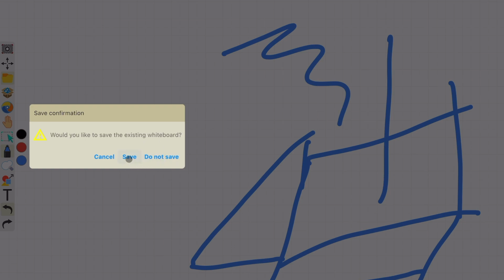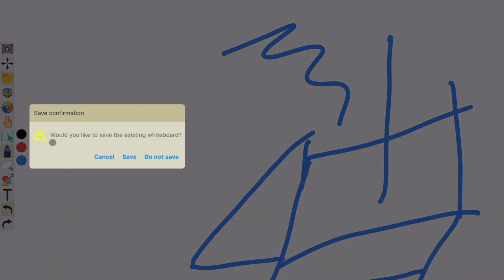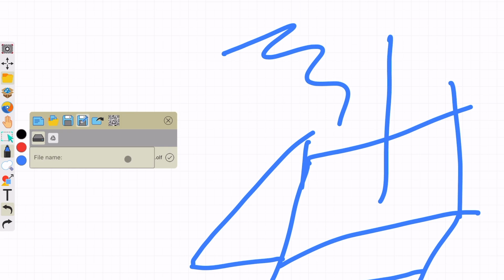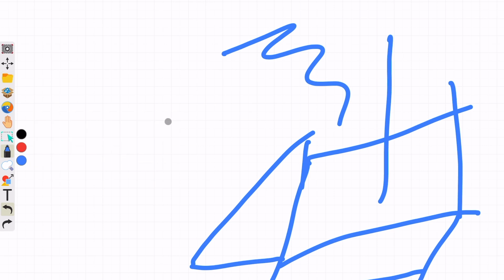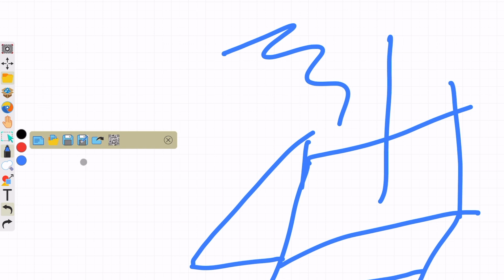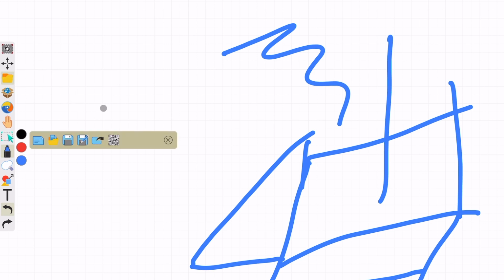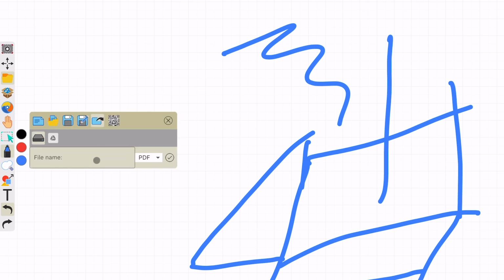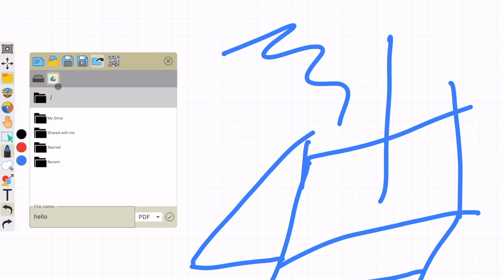File Management ViewSonic Support